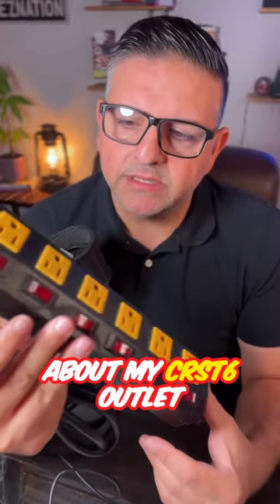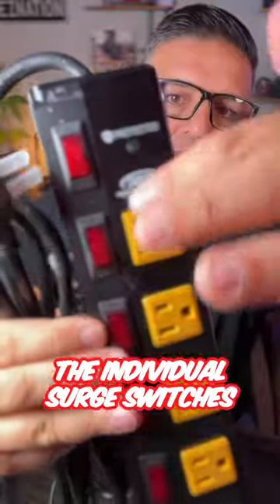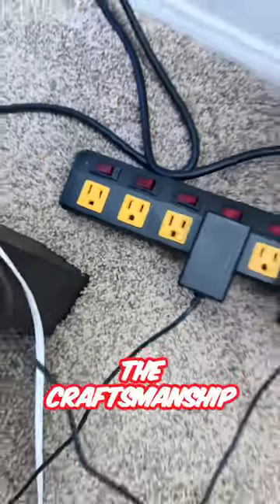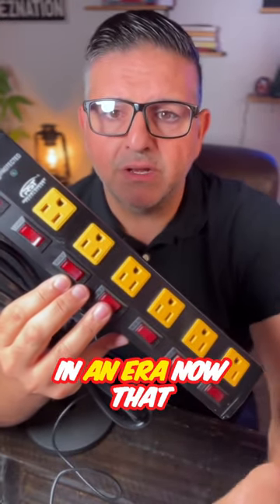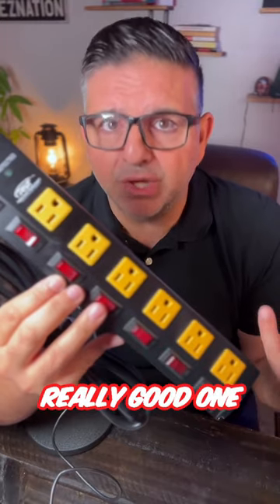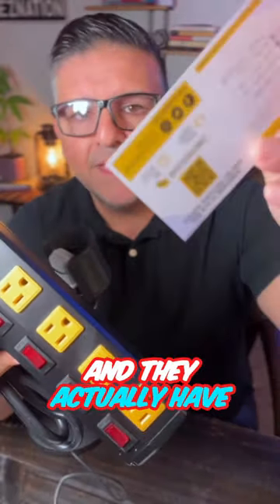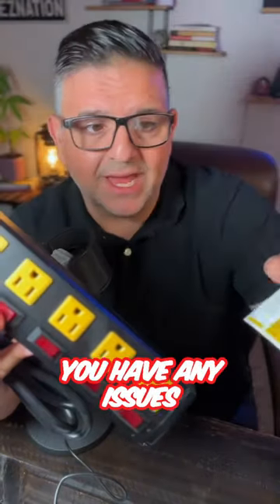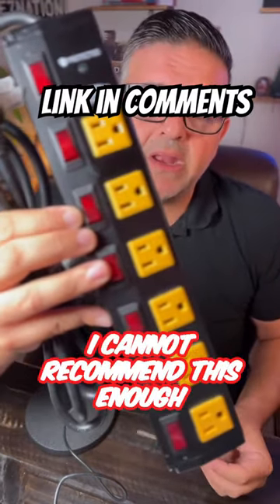6 Outlet Heavy Duty Power Strip with Individual Switches, CRST (Complete Review)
CRST 6 Outlet Heavy Duty Power Strip with Individual Switches, 15A/1875W Moutable Metal Power Strip Surge Protector with Circuit Breaker (1200 Joules), 6 FT 14AWG Extension Cord (Complete Review)